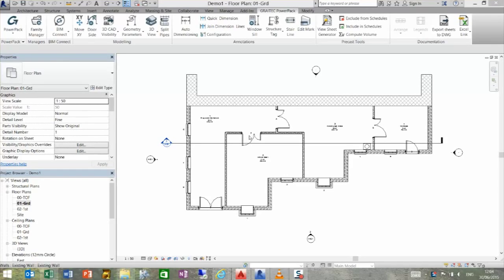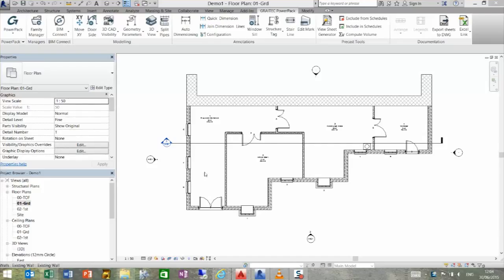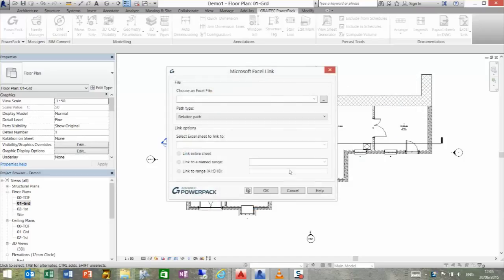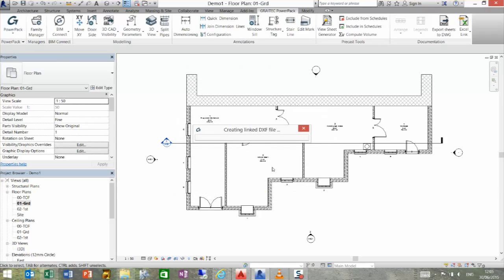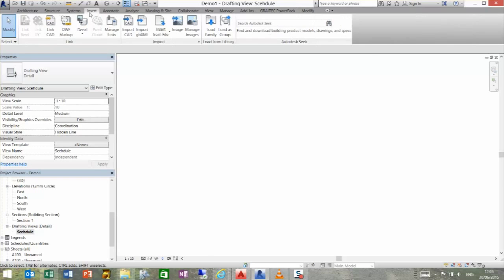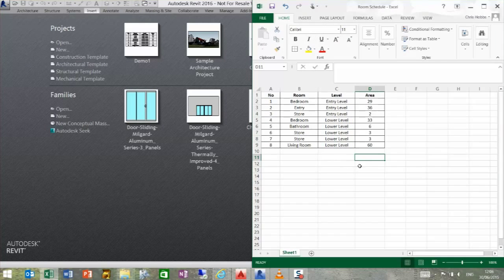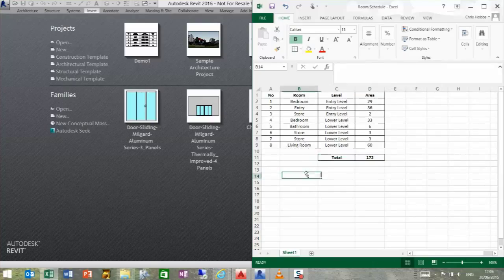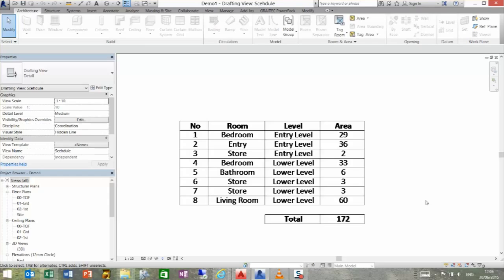GRAITEC PowerPack for Revit - Połączenie XLS